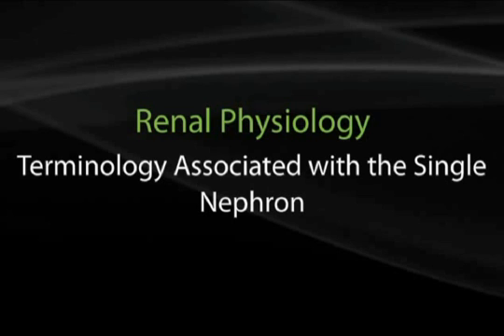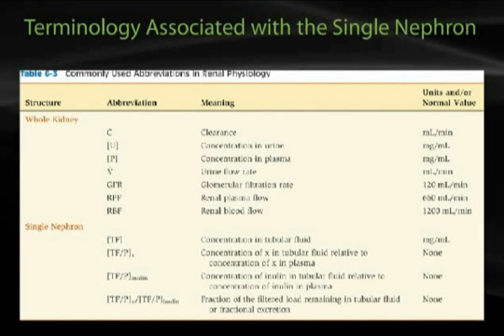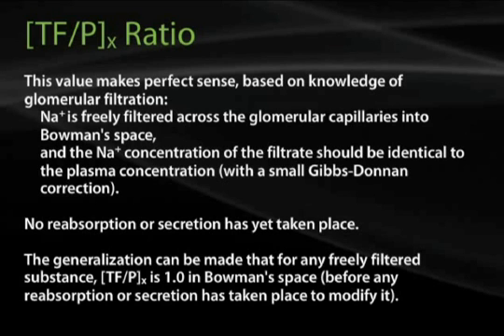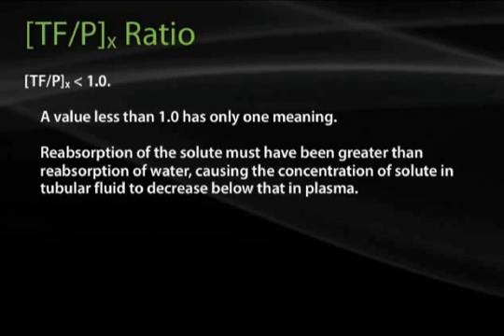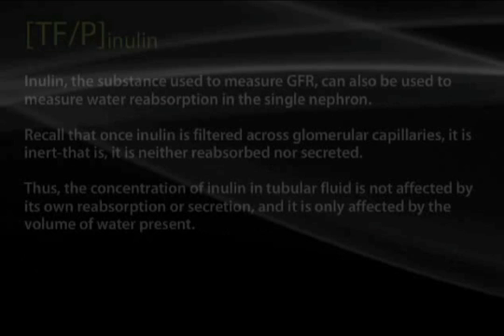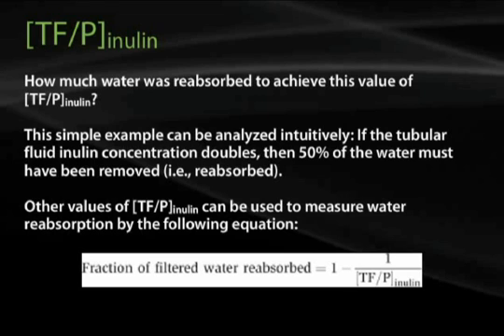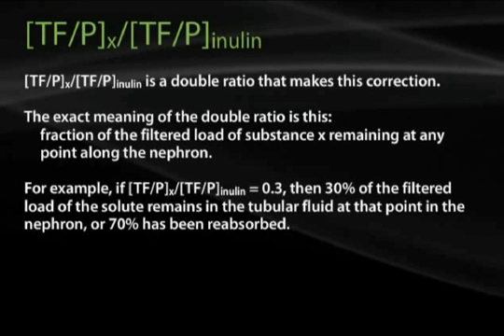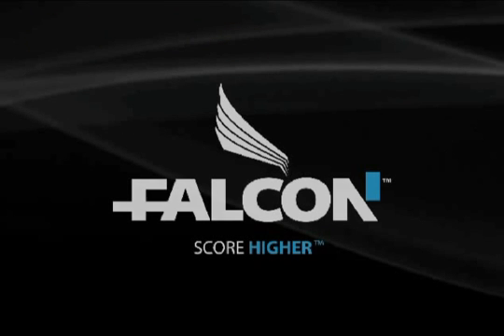8 10 Terminology Associated with the Single Nephron